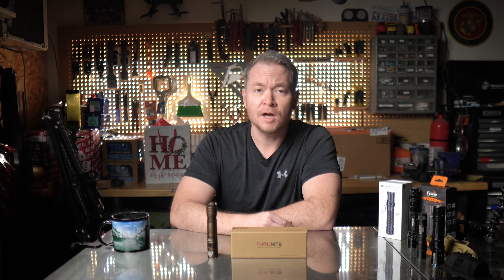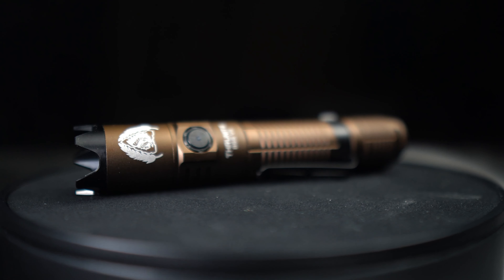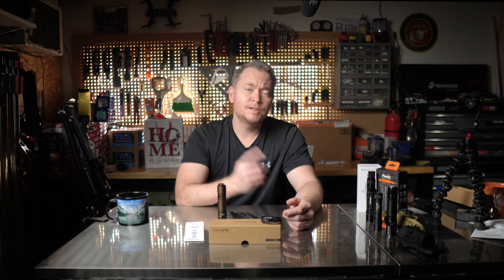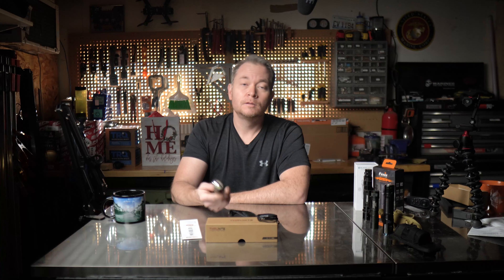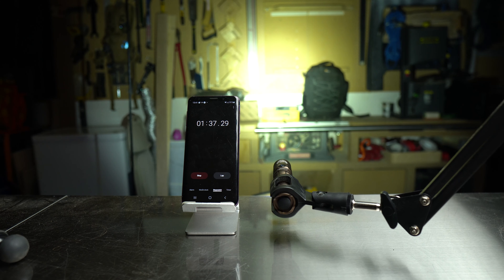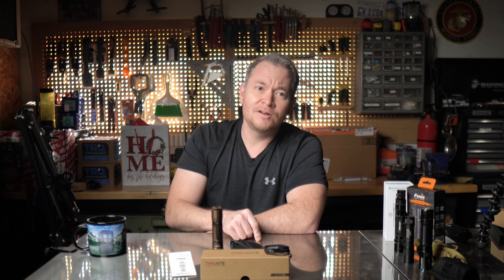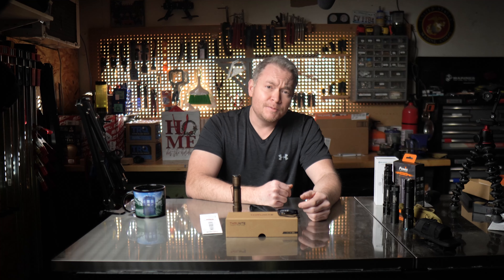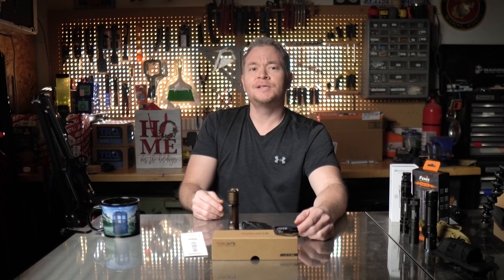ThruNite BSS V4 Flashlight - Is It Right For You?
Are you looking for an EDC / tactical flashlight to add to your collection?  Check out my thorough review of the ThruNite BSS V4 and decide whether or not it's the right fit for you.

Chapters:
0:00 - Intro
1:27 - What's In The Box
2:53 - Features
6:01 - Operation
9:11 - Performance
13:59 - Pros and Cons
18:13 - Verdict